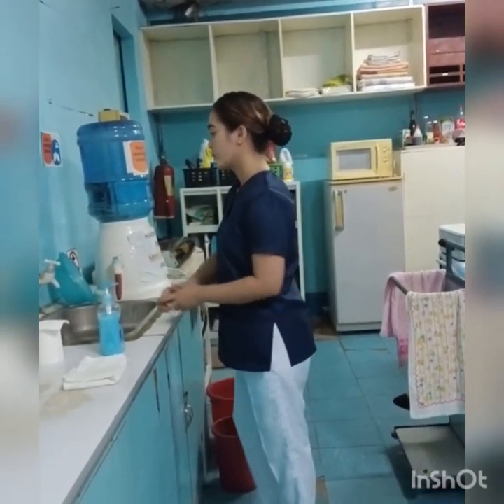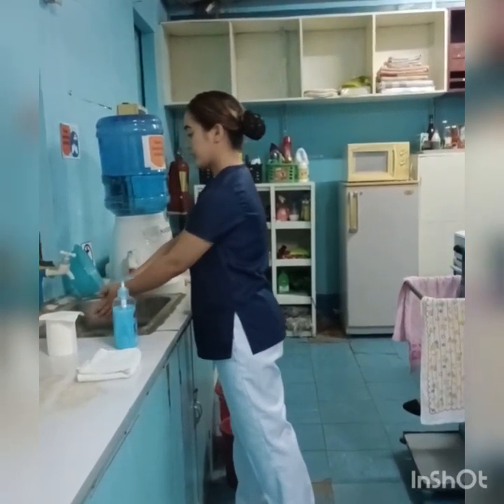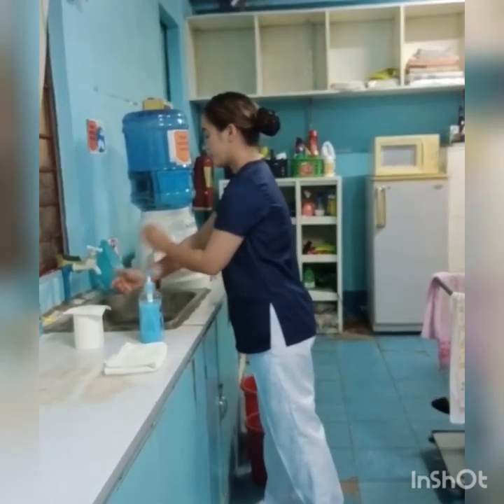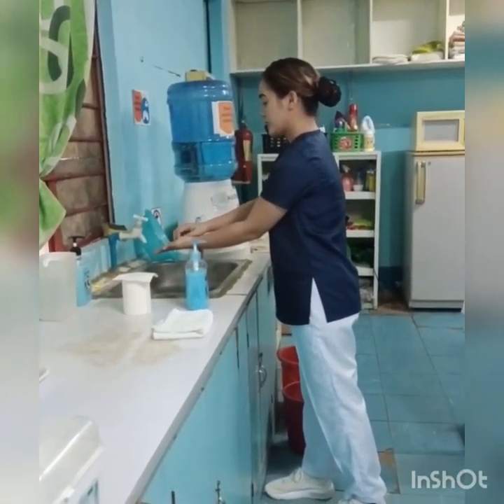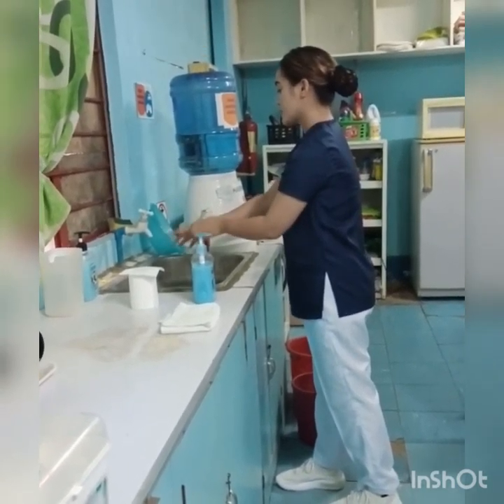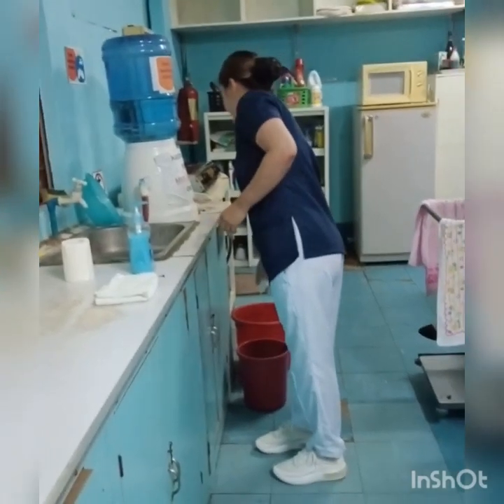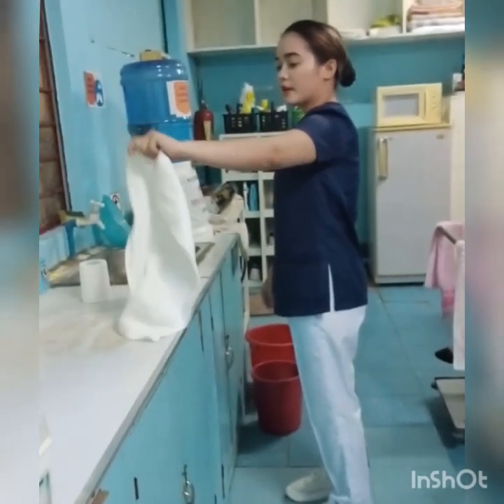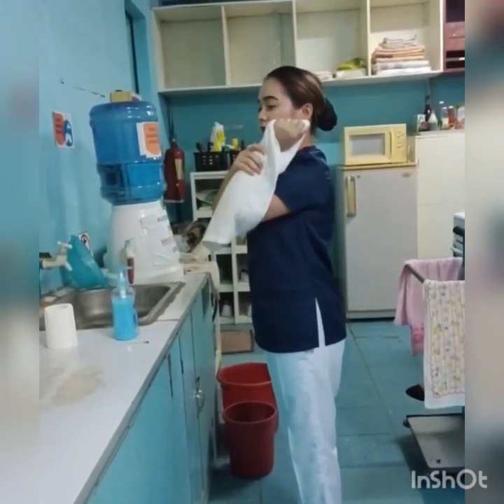Vlog#15 Proper Handwashing Procedures | Lhene Zealep